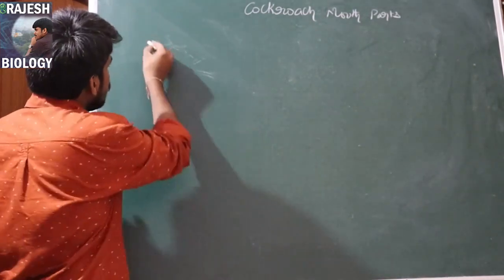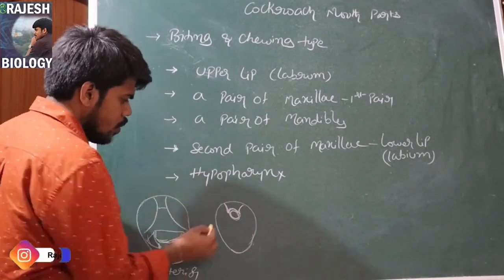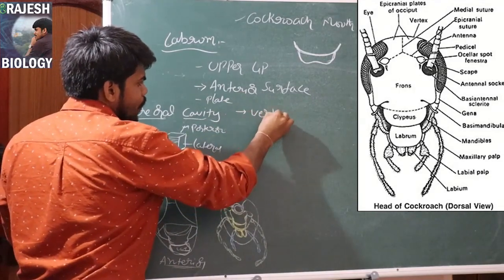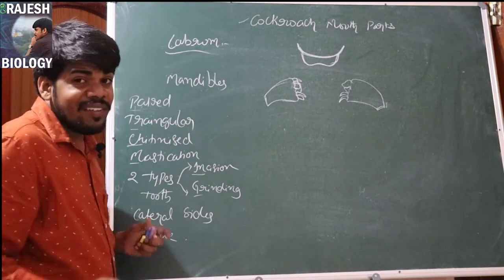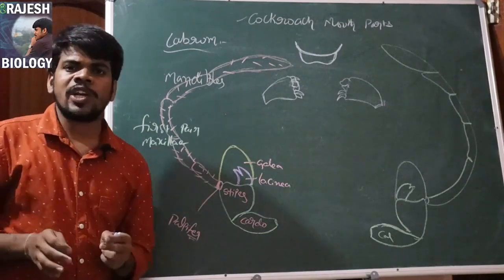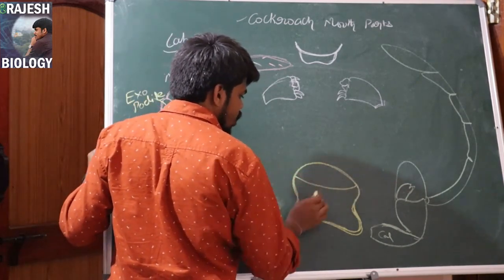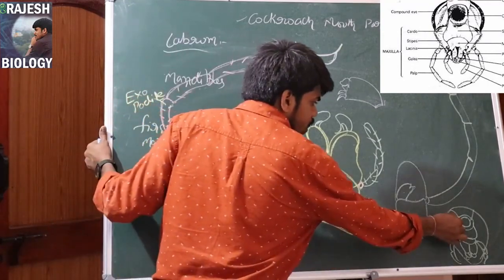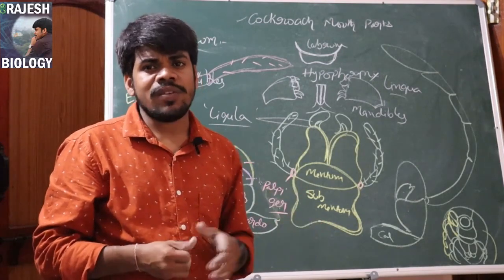cockroach mouth parts | Periplaneta americana |1st year zoology | Rajesh Biology |NEET 2024 | EAMCET